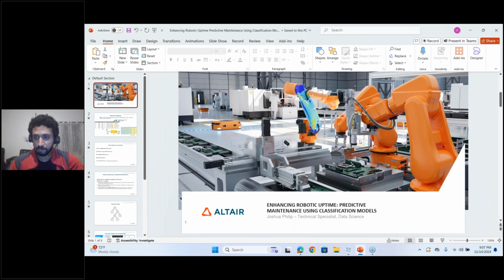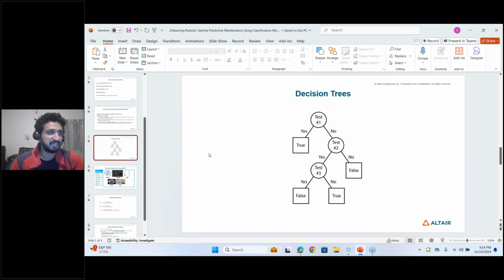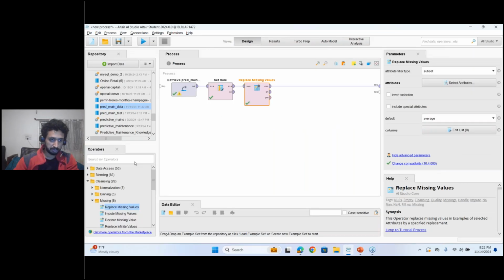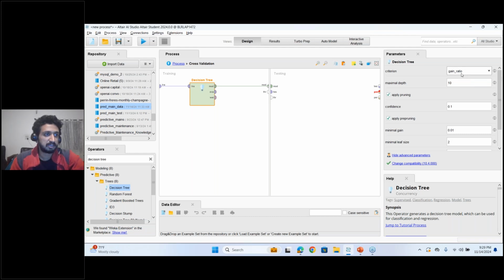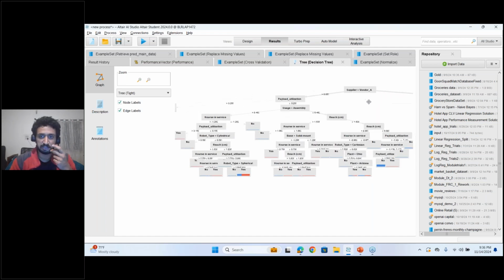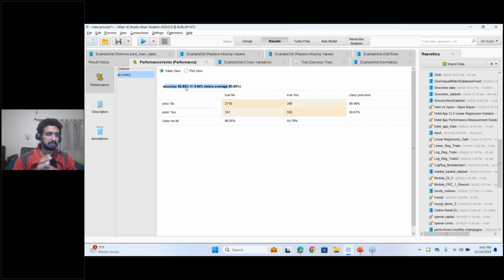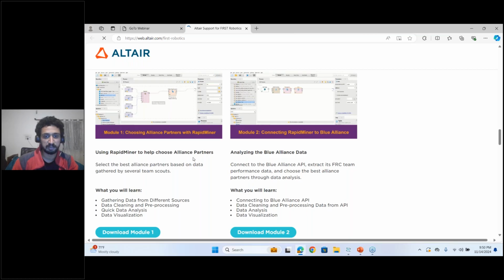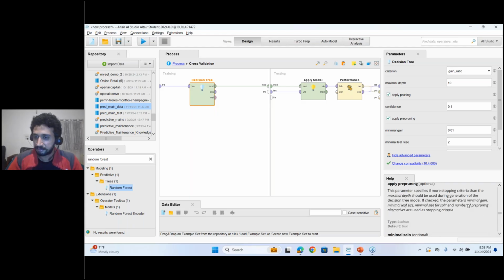Enhancing Robotic Uptime Predictive Maintenance Using Classification Models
In this session, you'll learn how to build a predictive maintenance model for robot arms, focusing on key features like Hours in Service and Payload Utilization to predict when maintenance is likely needed.

We’ll walk through preparing the dataset and using a classification model to forecast potential breakdowns. This hands-on experience is designed to give you practical insights into how predictive maintenance can help minimize downtime and improve overall efficiency in industrial operations.

Agenda:
1. Introduction to Predictive Maintenance:
What is predictive maintenance, and why is it essential for robotic systems?
A quick look at the key features we'll be using and why they matter

2. Data Preparation & Model Development:
An overview of how to prep your data for model building
How to apply a classification model to predict breakdowns
Evaluating your model with cross-validation

3. Interactive Model Building:
Follow along as we build the model together
Time for questions as we go along
4.
Wrap-Up & Practical Applications:
Main takeaways and how you can apply this in real-world scenarios